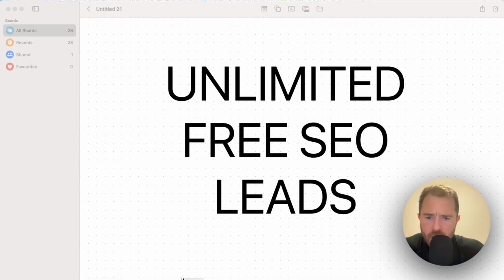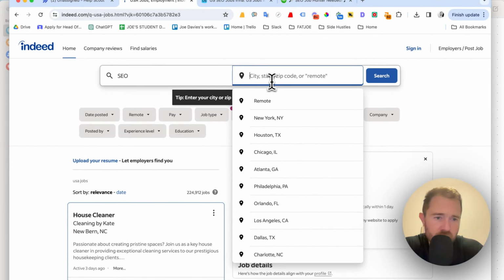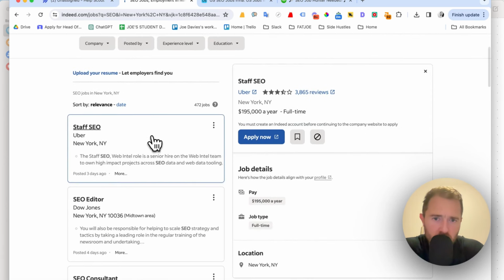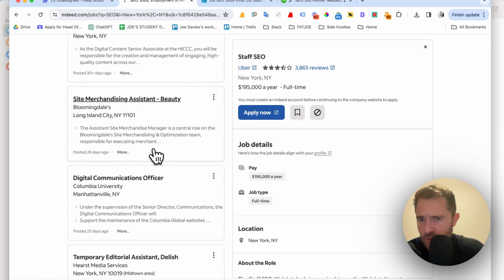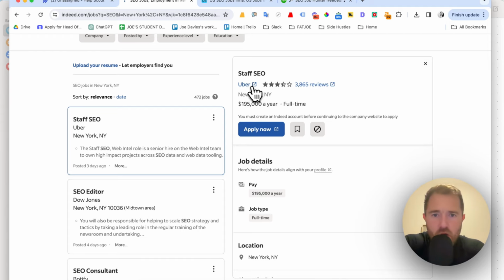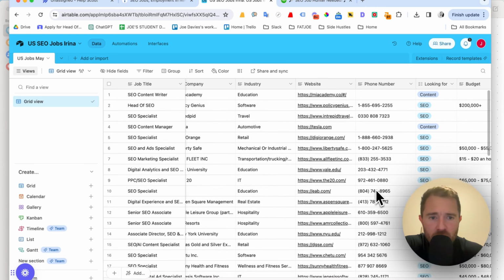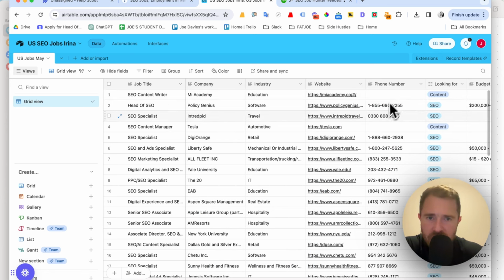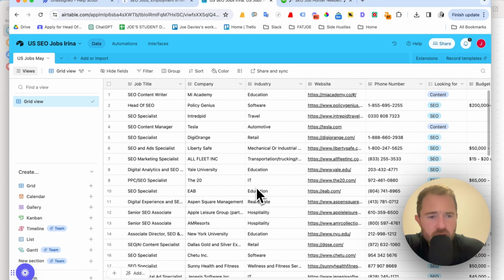Unlimited agency leads for free [TUTORIAL + SOP]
0:00 Introduction to Unlimited Free SEO Leads
0:28 Using Indeed.com for Lead Generation
1:09 Identifying Potential SEO Clients
1:44 Convincing Companies to Hire an Agency
3:03 Identifying Decision Makers in Companies
3:42 Crafting a Pitch for SEO Services
4:26 Building an Airtable for Lead Management
4:55 Researching Marketing Decision Makers
5:30 Strategy for Effective Email Pitches